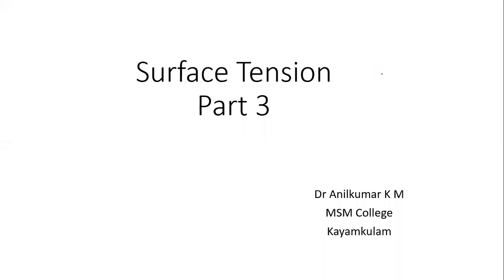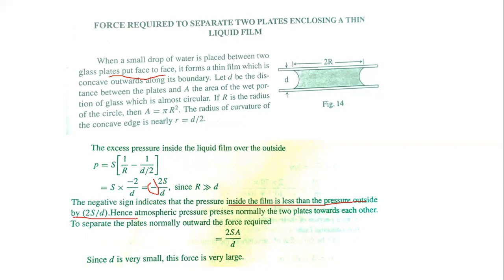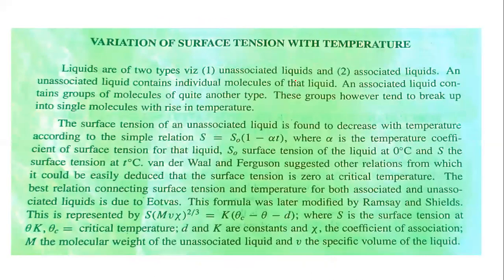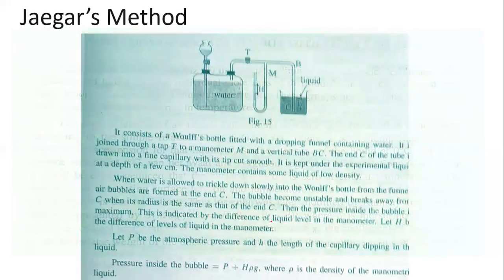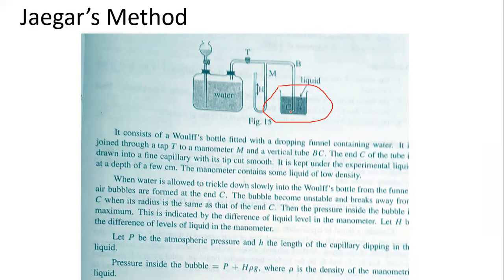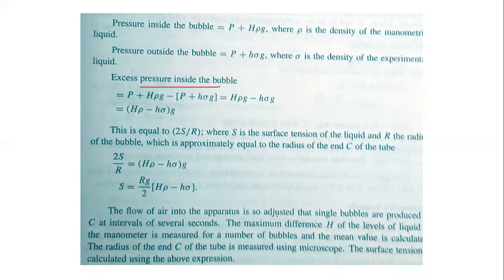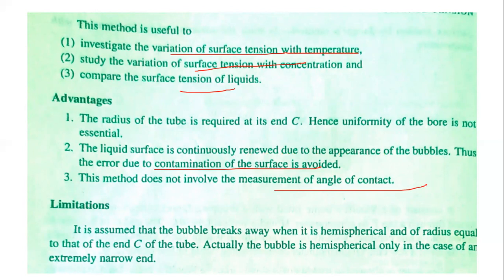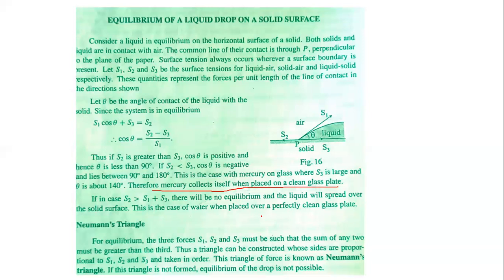Surface Tension 3